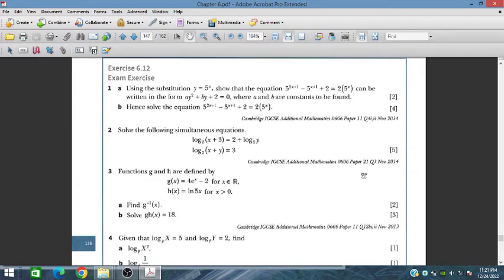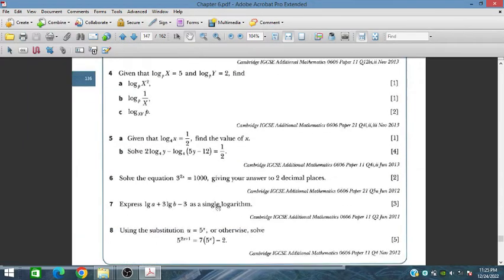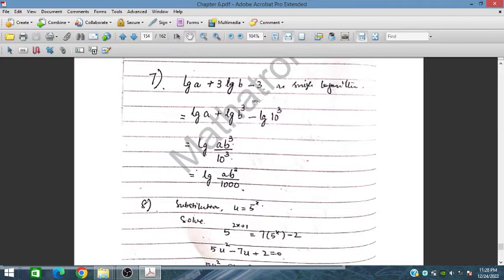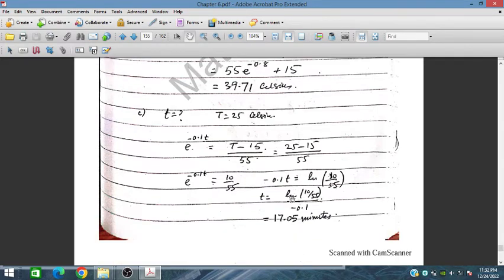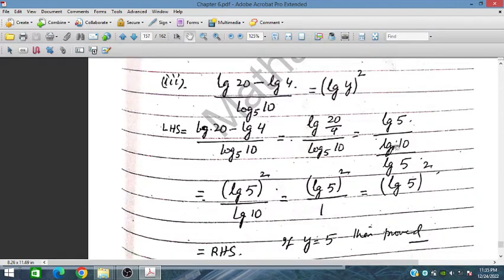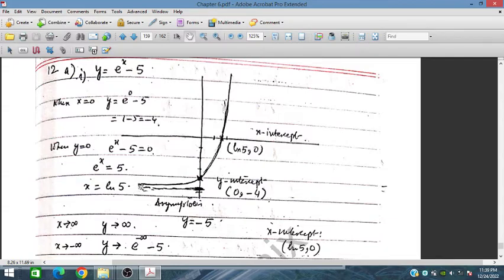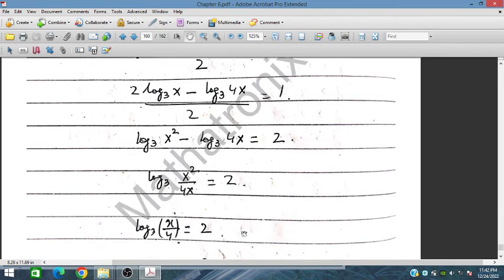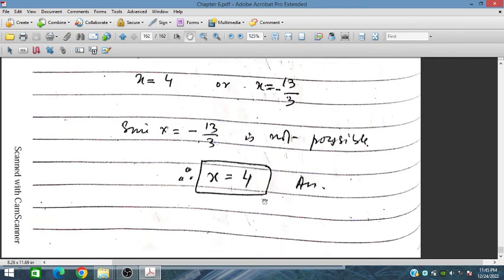Exam Exercise 6.12, Logarithms and Exponentials, Additional Mathematics, IGCSE and O Level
In this video, the Exercise 6.12 some of the exam questions on the topic of Logarithms and Exponentials from Sue Pemberton's  book of Additional Mathematics are solved and explained stepwise. Here, all the  previous exercises from Exercise 6.1 to 6.11 are summarized in a very effective manner. This video will be equally helpful to IGCSE and O level students for achieving high score in the exam and long-term learning.